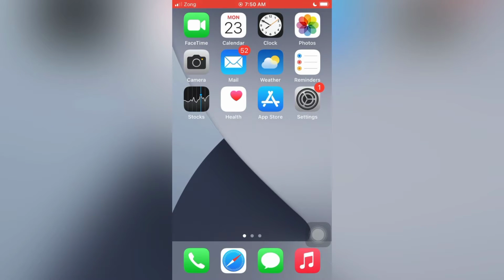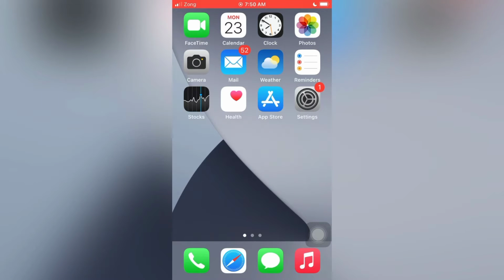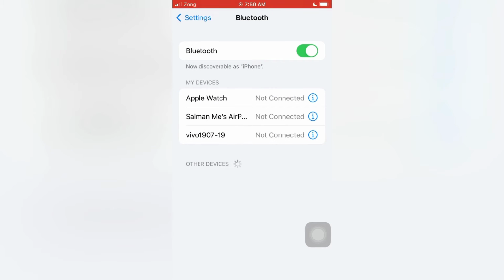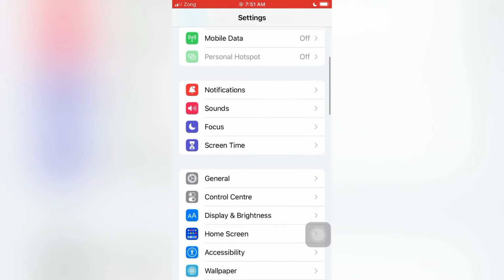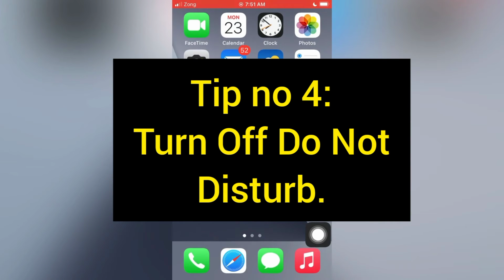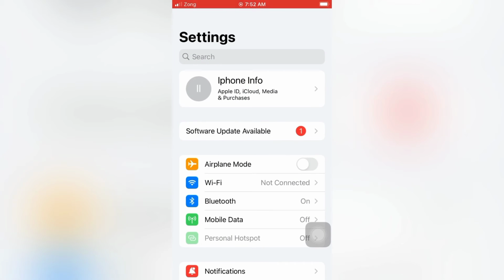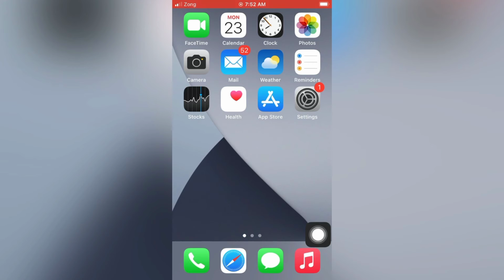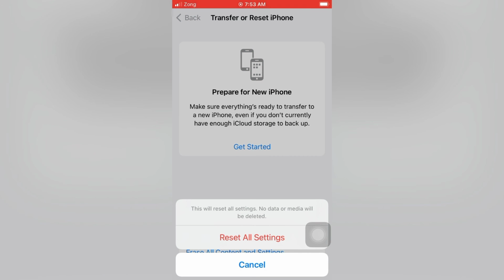How to fix no Audio or iPhone video Recording front or Back camera not working on iPhone in iOS 15.5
Hellow guys welcome back to my channel in this video i will show you How to fix no Audio or iPhone video Recording front or back Camera not working on iPhone in iOS 15.5: